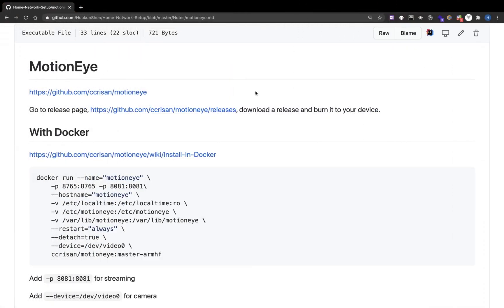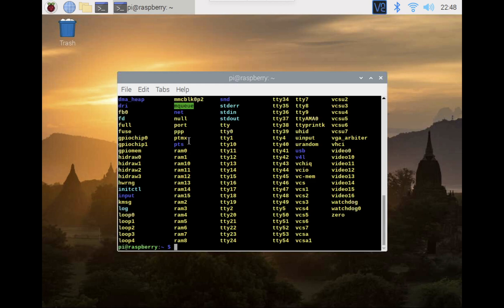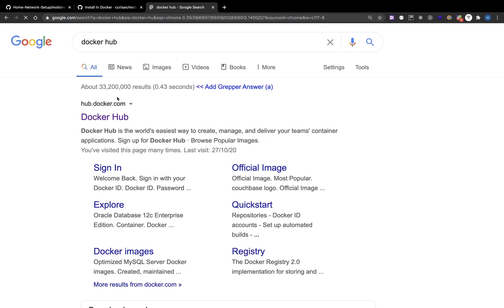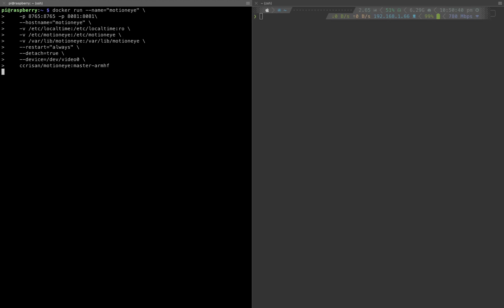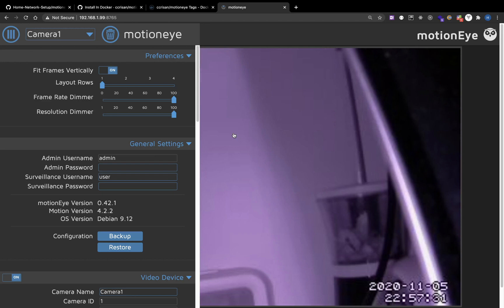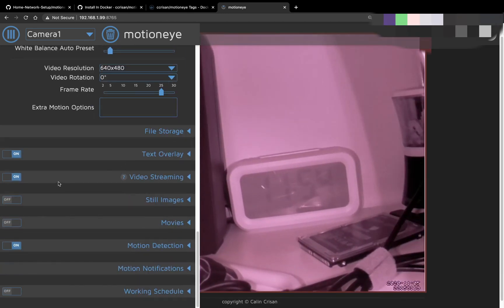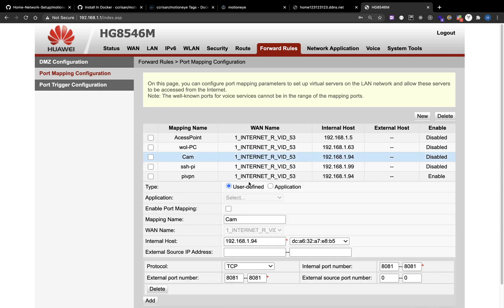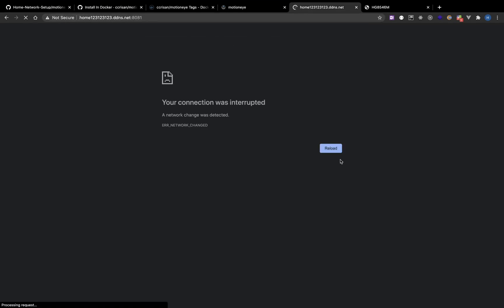MotionEye with Docker on Raspberry Pi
Setup MotionEye with Docker on Raspberry Pi